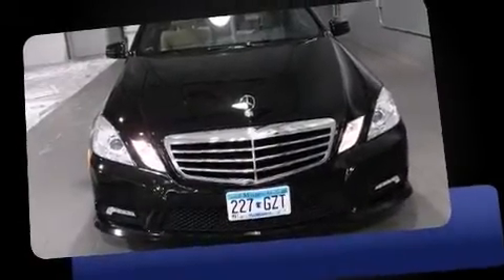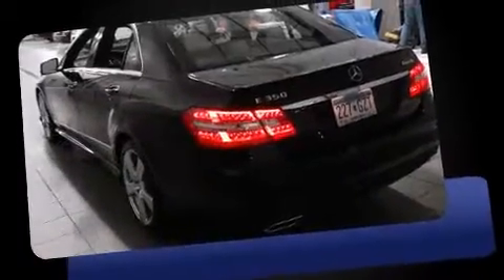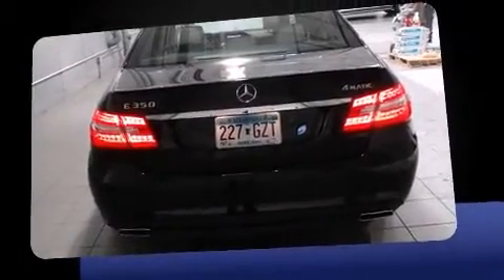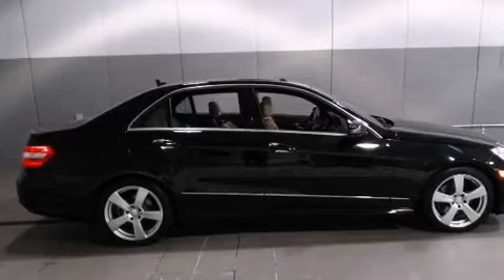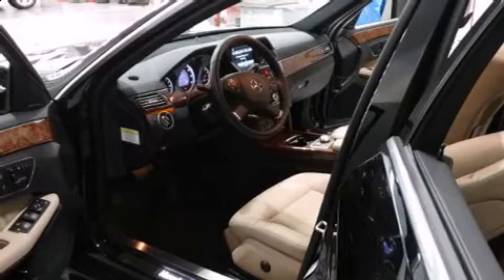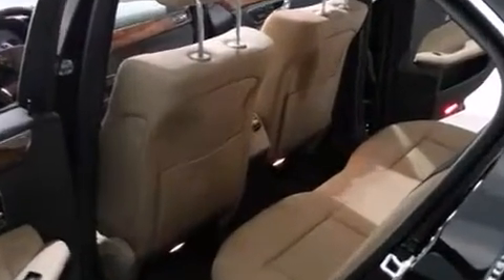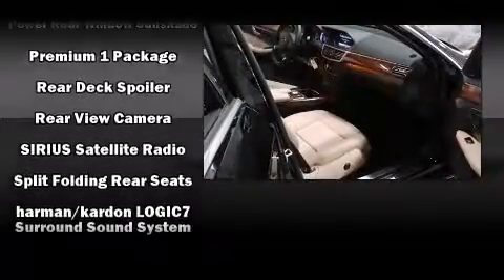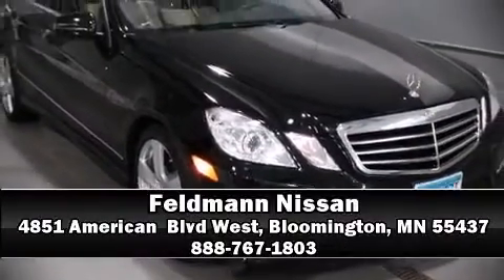2011 Mercedes-Benz E-Class E350 4MATIC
Feldmann Nissan
4851 American  Blvd West

Climb inside the 2011 Mercedes-Benz E-Class. A 3.5 liter V-6 engine pairs with a sophisticated 7 speed automatic transmission, providing a smooth and predictable driving experience. Mercedes-Benz prioritized handling and performance with features such as: power front seats, automatic dimming door mirrors, heated seats, front dual-zone air conditioning, power moon roof, power door mirrors, and remote keyless entry. Multiple drivers will appreciate the memory system, keeping track of unique seating, steering wheel and audio settings and positions, as well as other features. Audio features include a CD player with MP3 capability, and 14 speakers, providing excellent sound throughout the cabin. Mercedes-Benz also prioritized safety and security by including: head curtain airbags, front SIDE impact airbags, traction control, brake assist, anti-whiplash front head restraints, a panic alarm, an emergency communication system, and 4 wheel disc brakes with ABS. For added security, dynamic Stability Control supplements the drivetrain. A Carfax history report indicates just one previous owner. Our team is professional, and we offer a no-pressure environment. They'll work with you to find the right vehicle at a price you can afford. Please don't hesitate to give us a call.